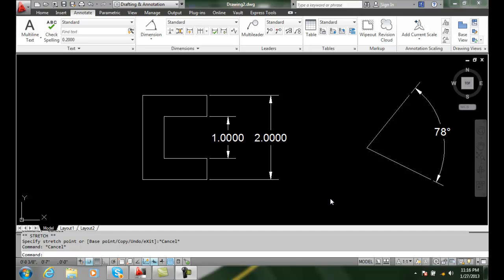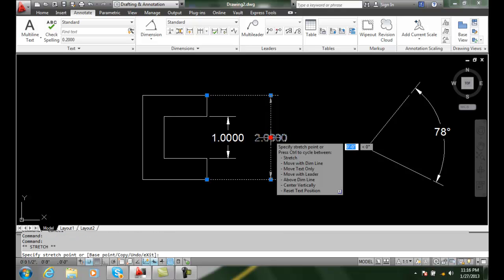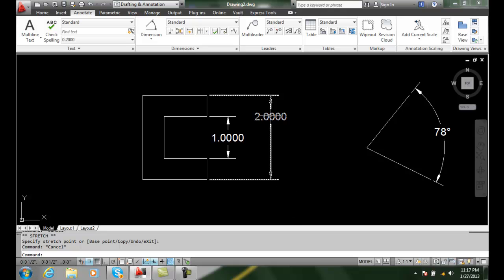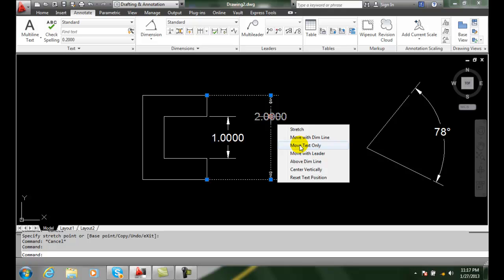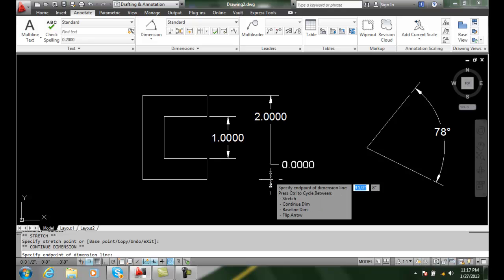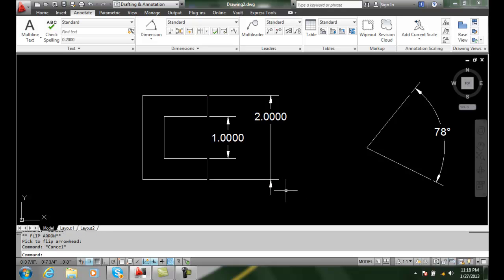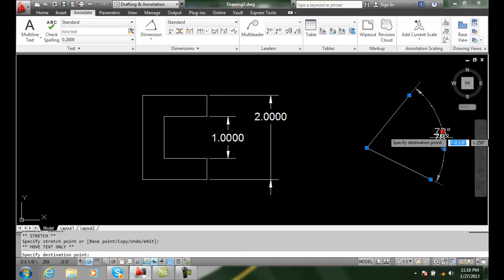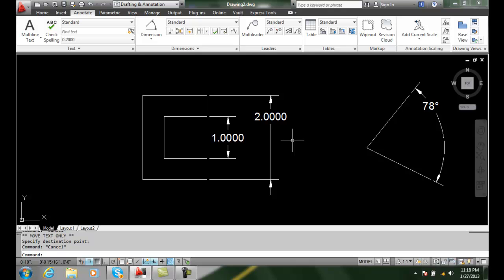AutoCAD II 20-6 Dimension Grip Commands